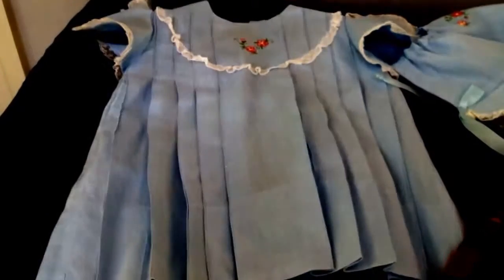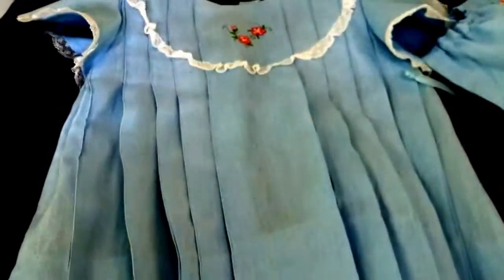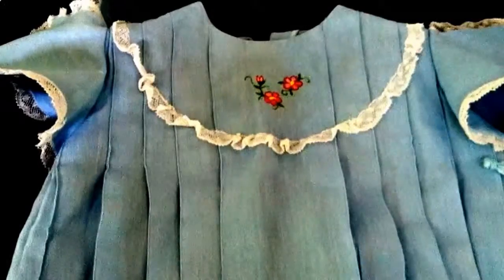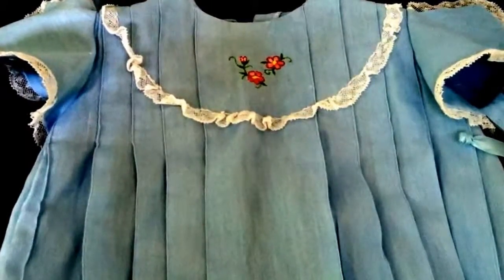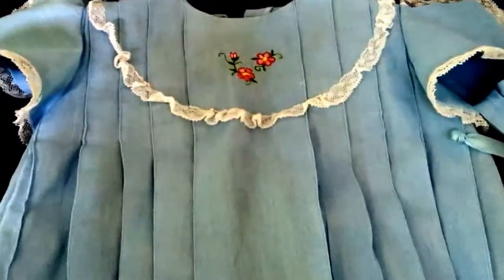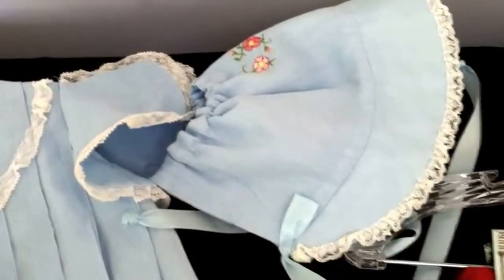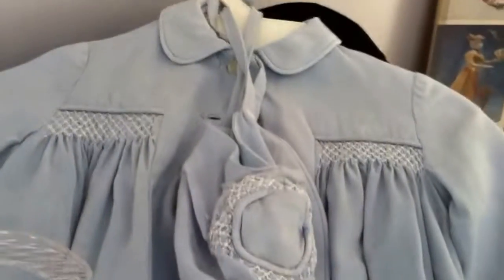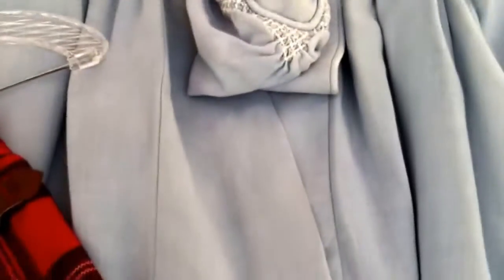060 Clothing Children